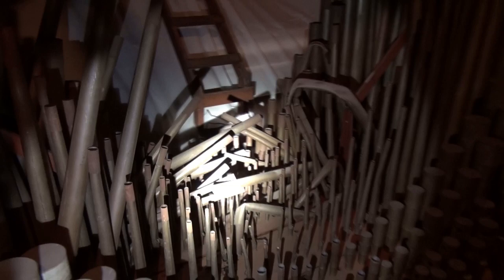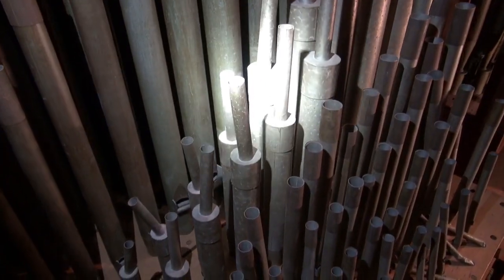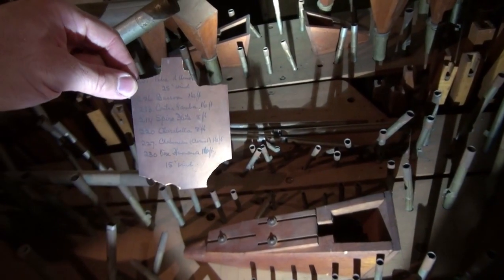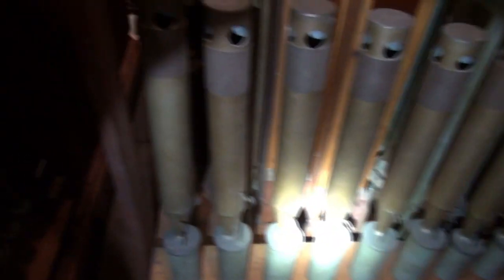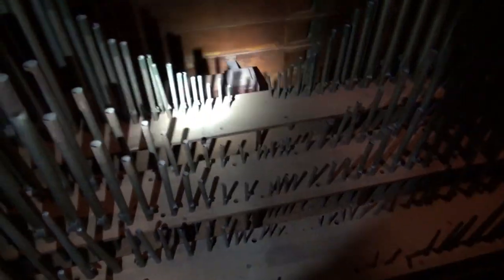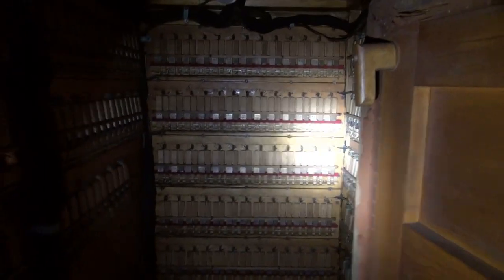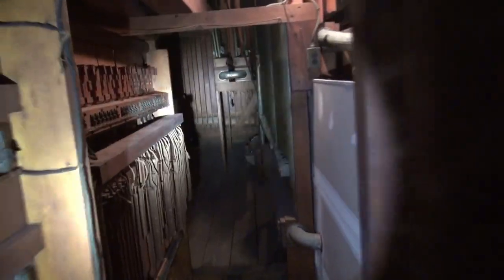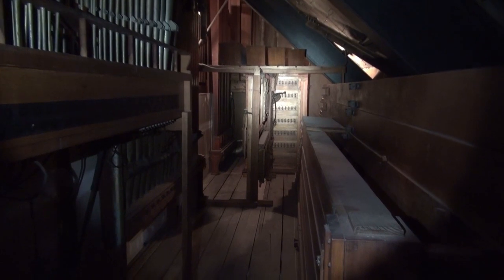Boardwalk Hall- Echo organ division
A walk through of the Echo division of the Midmer Losh organ at Boardwalk Hall. The Echo division was the first to be playing back in 1929.